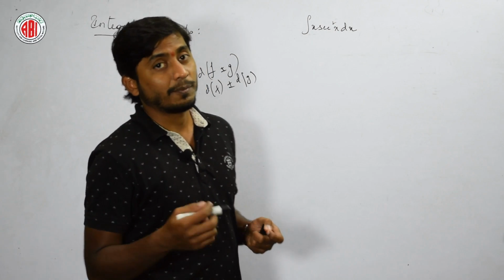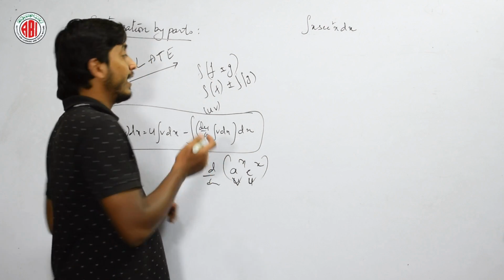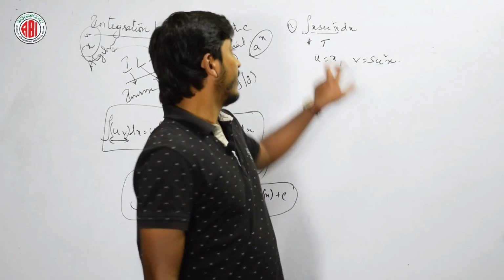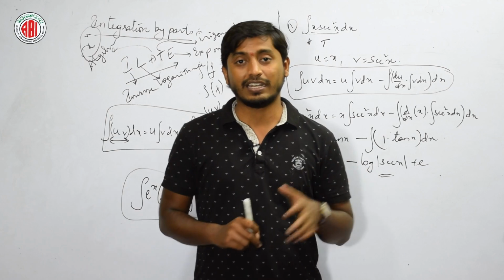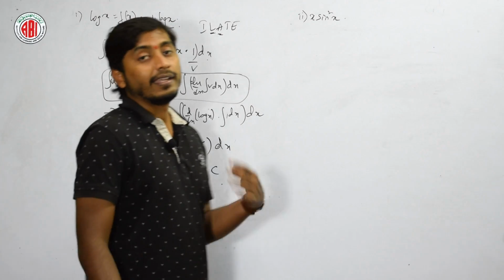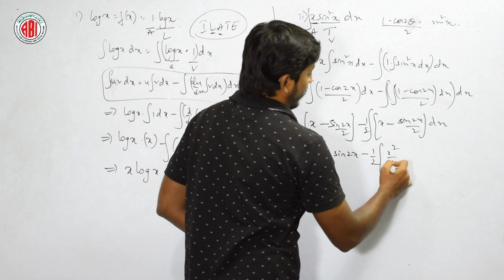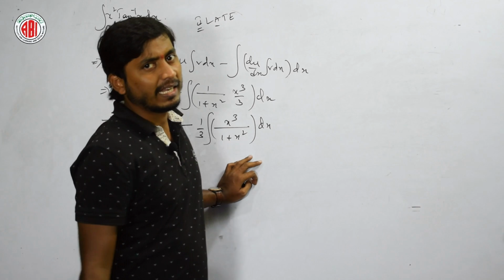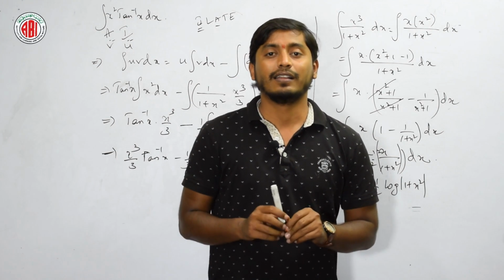Inter 2nd Year_Maths (2B)_Chapter 06_Part 06_"Indefinite Integration"